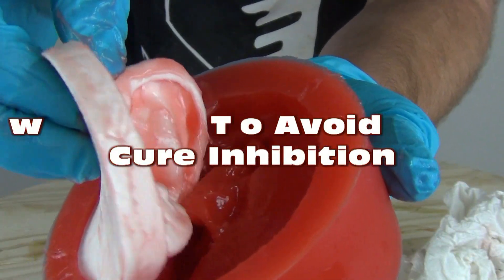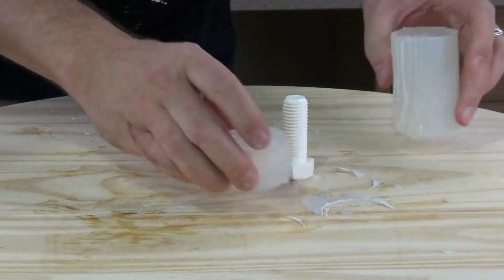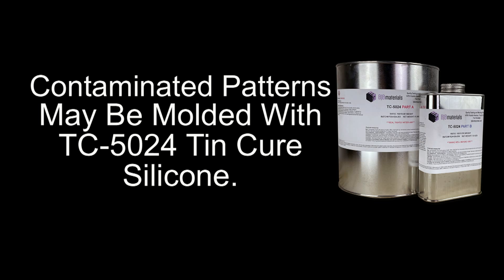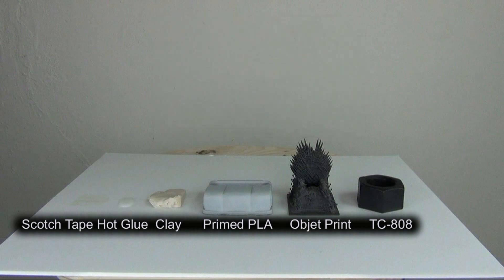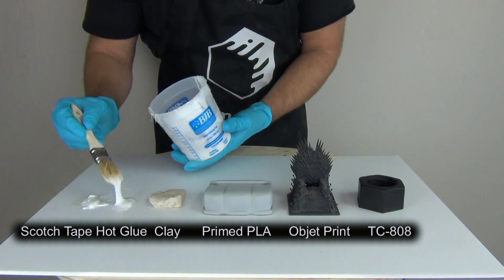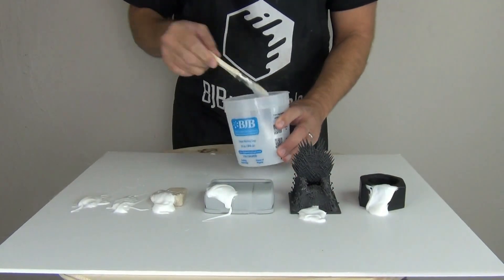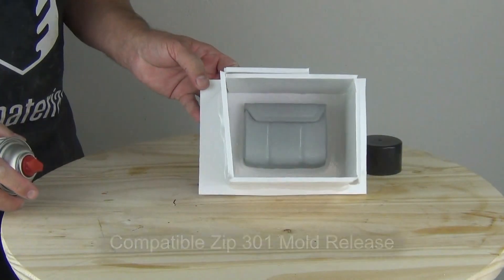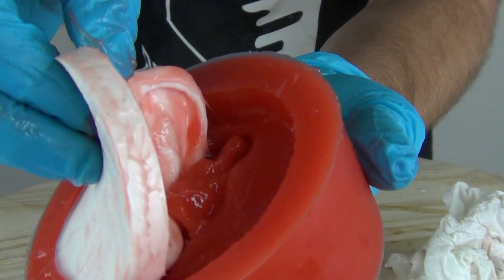How To Avoid Cure Inhibition With Platinum Silicone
In this video I explain the common causes of platinum silicone cure inhibition and the process of testing materials against model and pattern surfaces. If you follow this testing process, you will all but eliminate cure inhibition in your mold shop. Be aware that sometimes you might need to switch to a Tin Cure formula in order to mold a contaminated surface. In that case I recommend molding with TC-5024. Once the TC-5024 Tin Cure silicone mold is made, a resin pattern can be cast and remolded using platinum silicone.

Remember that platinum silicones have different sensitivity to cure inhibition and just because one platinum silicone is not inhibited, it doesn't mean all will not be inhibited. Cure speed and other physical properties will effect the manner in which a silicone is inhibited. This is why it is important to run you cure inhibition test with the same silicone you will be using on the final mold.

In this video I used TC-5130F fast silicone to test for inhibition and to mold the primed PLA 3D printed part. I added silicone pigment and SC-5001 thickener to the TC-5130F. This gave the silicone some color contrast against the test surfaces. The thickener allowed me to apply the test silicone to a variety of surfaces, horizontal and vertical.